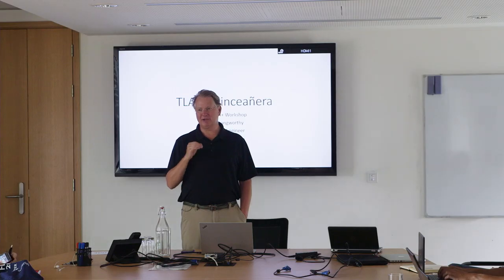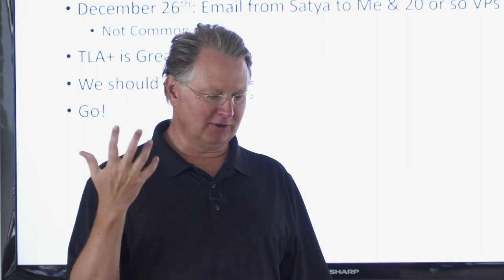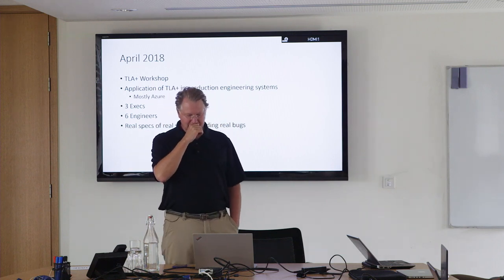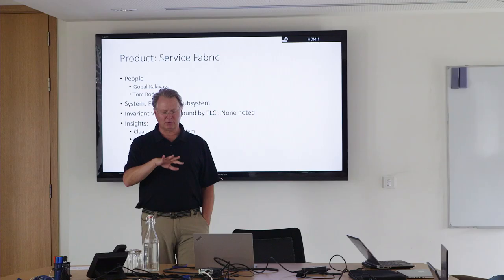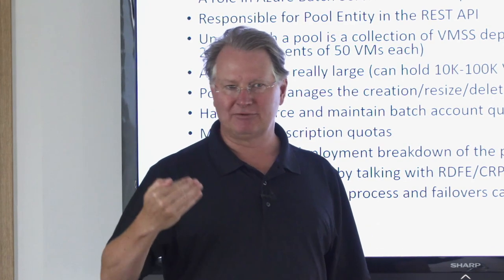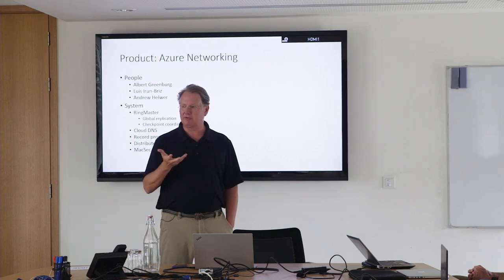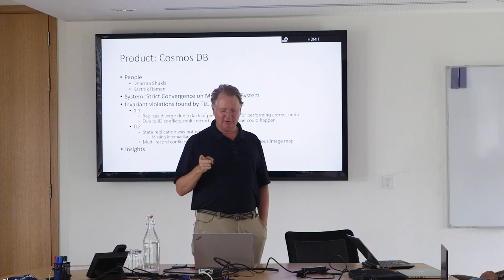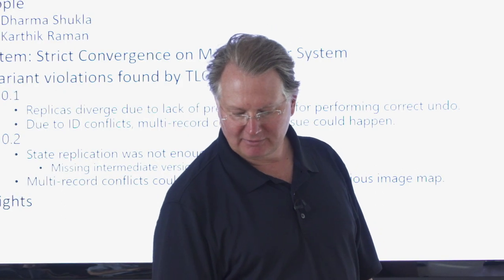TLA+ in Engineering Systems – Quinceañera - David Langworthy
Keynote